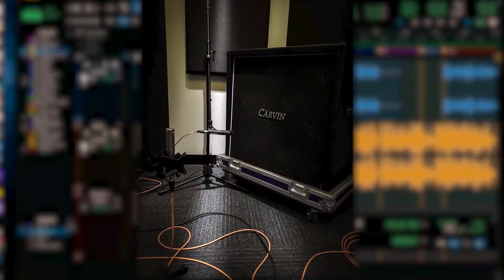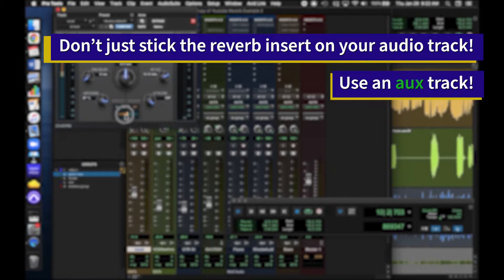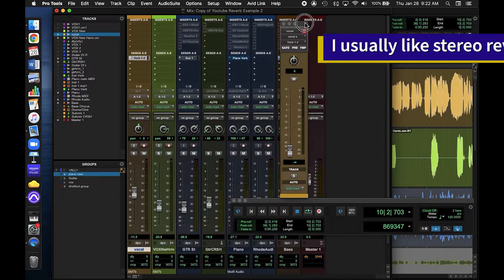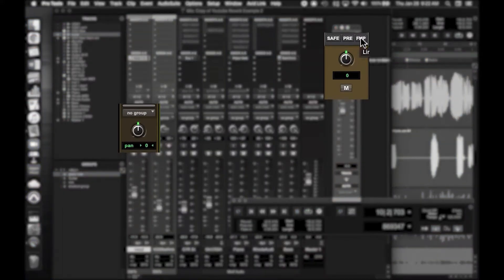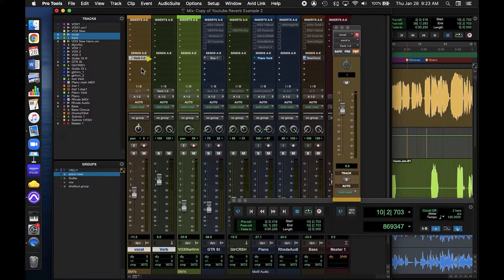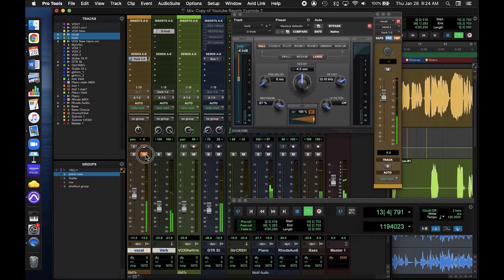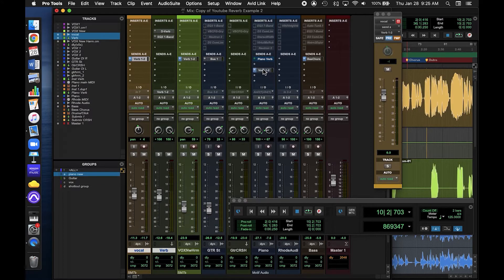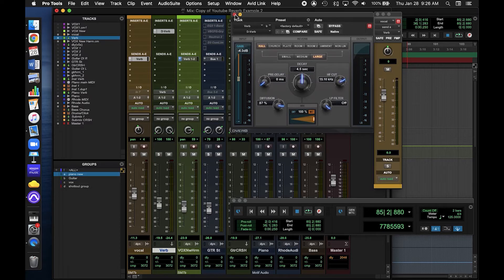Pro Tools Reverb Basics | Aux Tracks | Bus Sends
In this video we show how to set up your reverb as an aux track in Pro Tools.